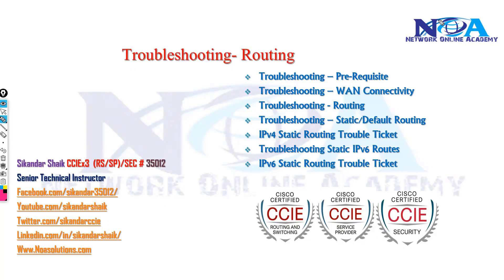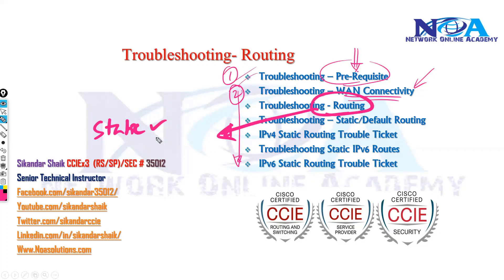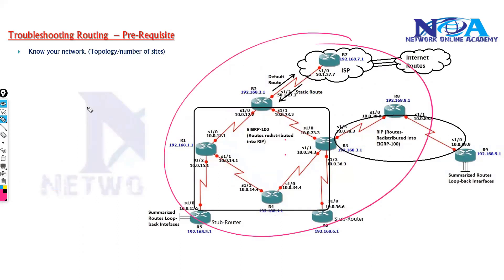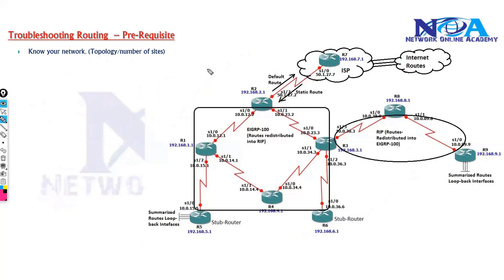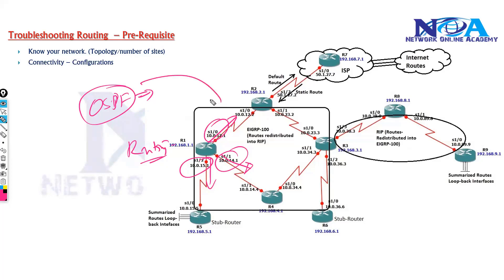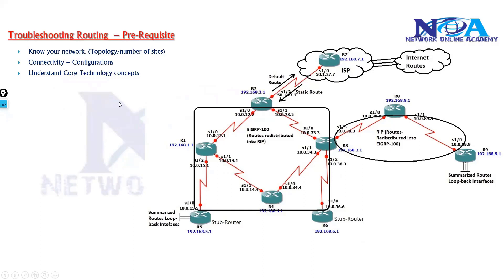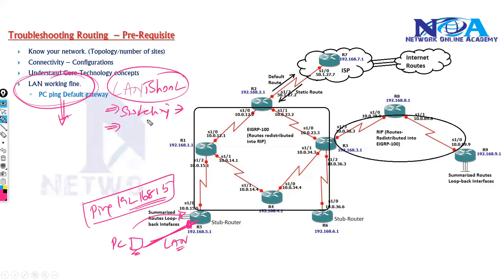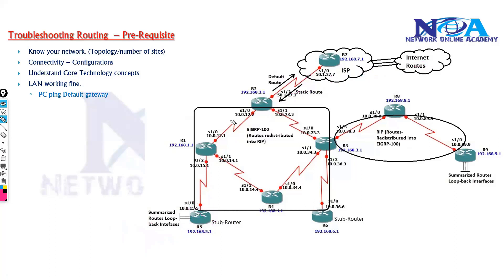001 TroubleShooting Routing Pre requisite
Welcome to the first video in our Troubleshooting Routing series with Sikandar Shaik! 🚀

In this session, we cover the pre-requisites for troubleshooting routing issues, ensuring you have a solid foundation before diving into advanced concepts. Topics include:
✅ Basic Routing Concepts
✅ Understanding Routing Protocols (RIP, OSPF, EIGRP, BGP)
✅ Routing Table Analysis
✅ Common Routing Issues and Debugging Techniques